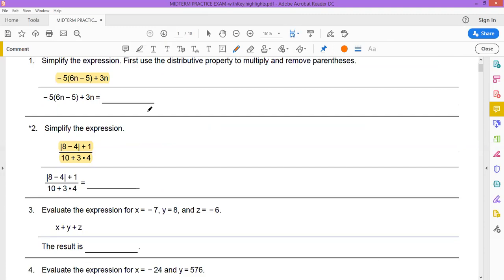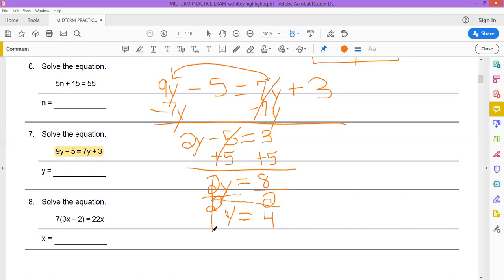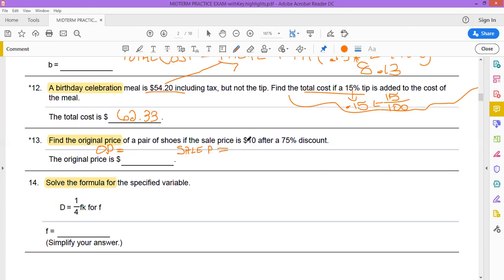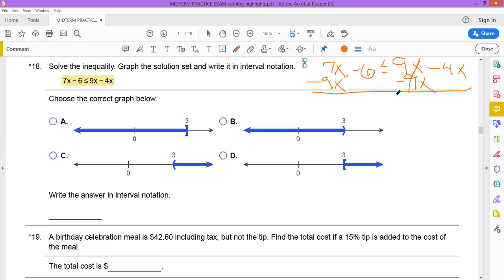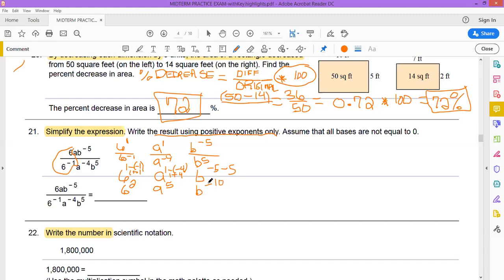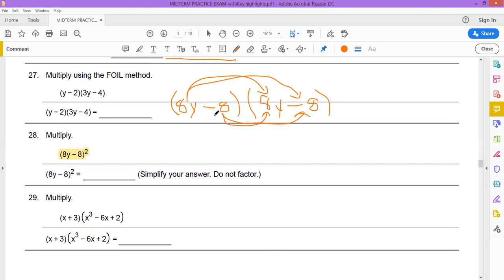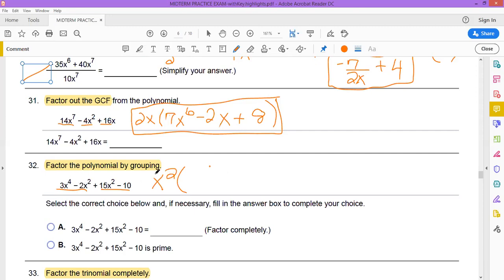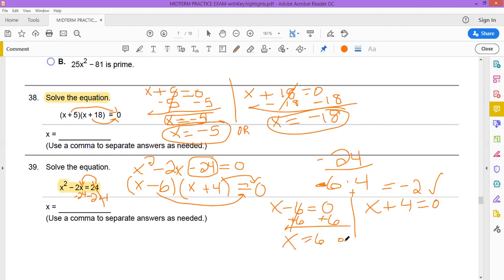MAT0028 Midterm Review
Elementary Algebra (MAT0028) Midterm Review